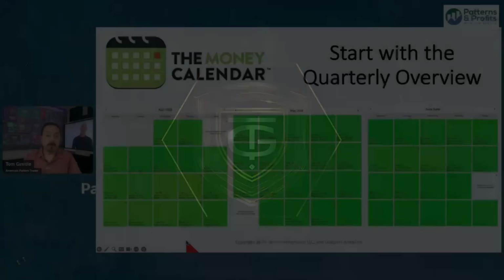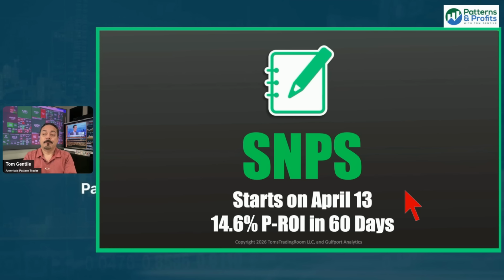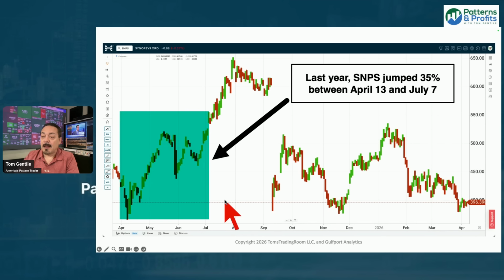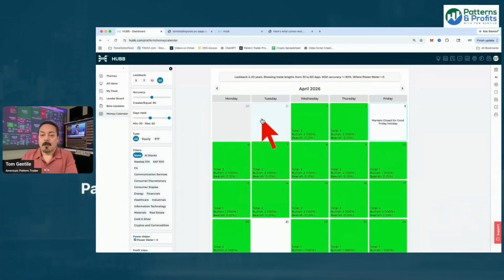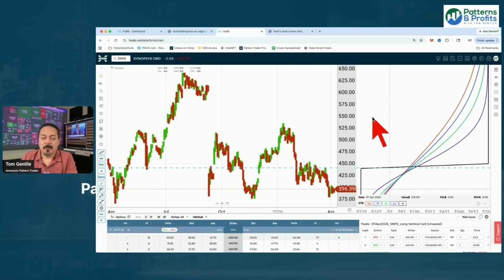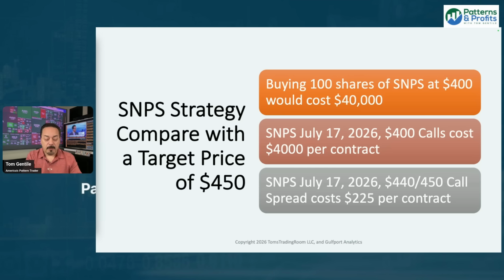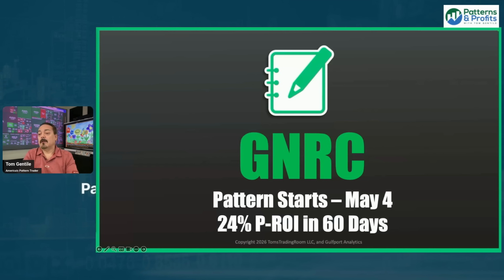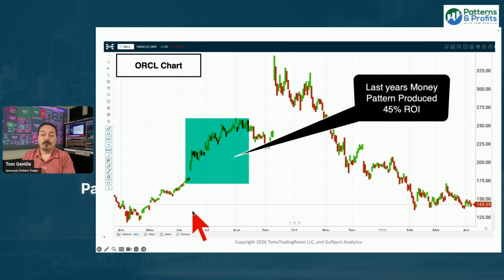These Breakout Stocks Are About to Move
Today's discussion analyzes current stock data and effective trading strategy for the upcoming months. We will dive into 3 stocks seat to soar for Spring, with a 90% Historical Win Rate coming into this Spring.

Philosophy
90% of Traders will Trade what they think is happening
9% of Traders will Trade what they see happening
1% of Traders will trade what no one else sees happening